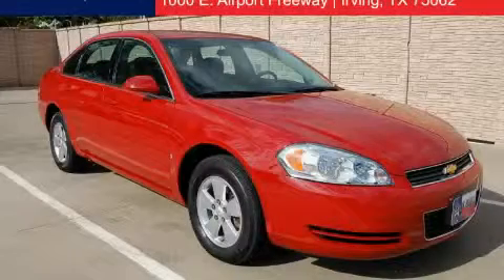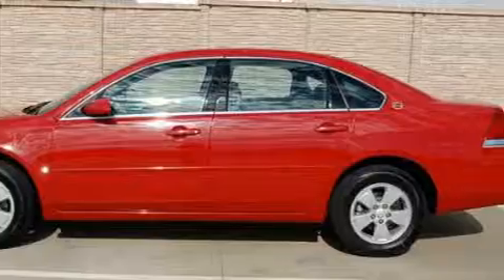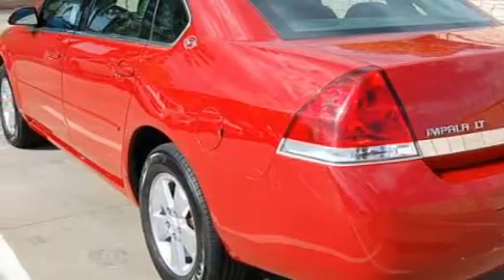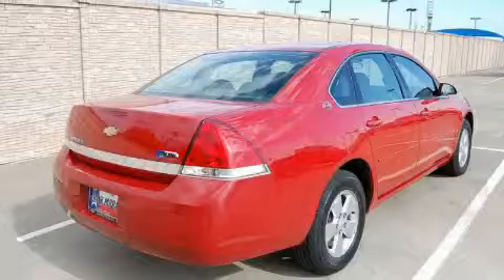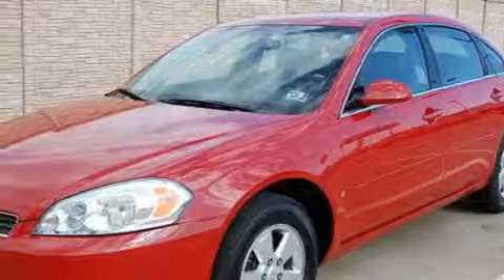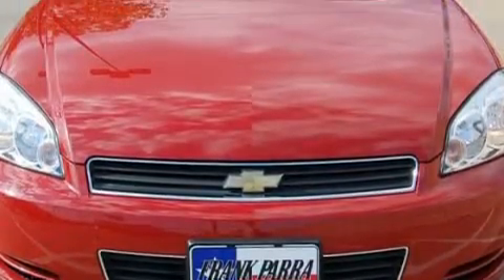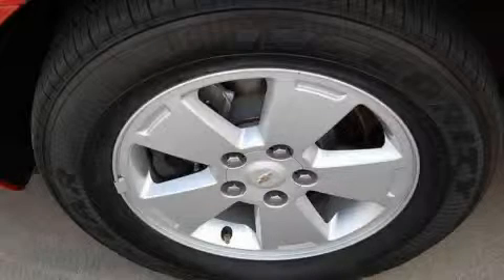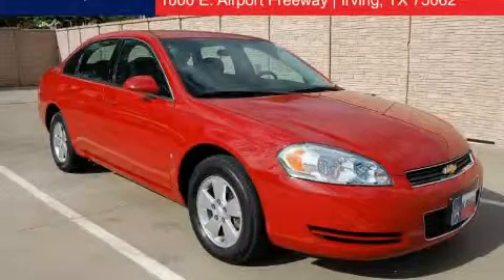Used 2008 Chevrolet Impala Irving TX 75062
Year: 2008
 Make: Chevrolet
 Model: Impala
 Engine: 3.5L V-6cyl
 Trans.: 4-Speed Automatic
 Exterior: Red
 Miles: 26,965
 Interior: Gray